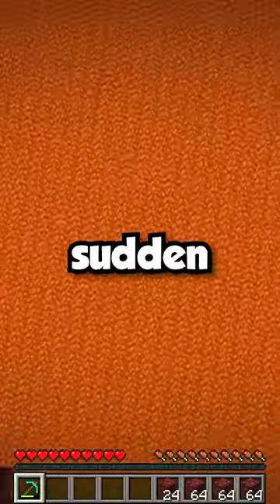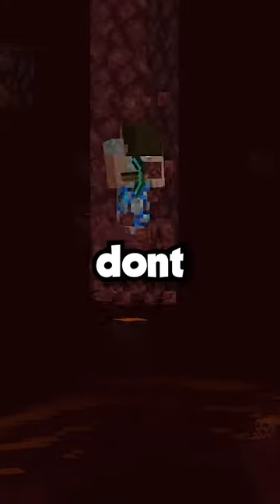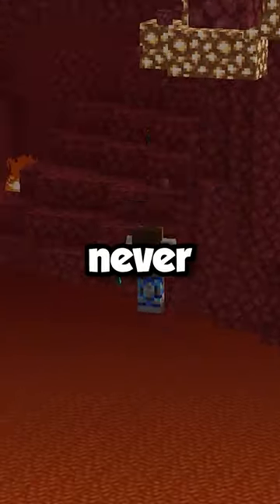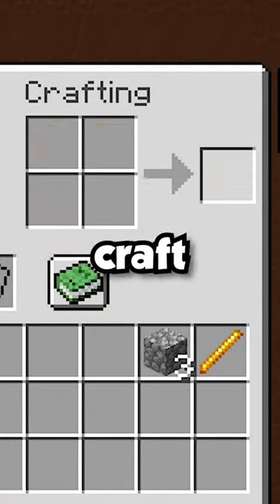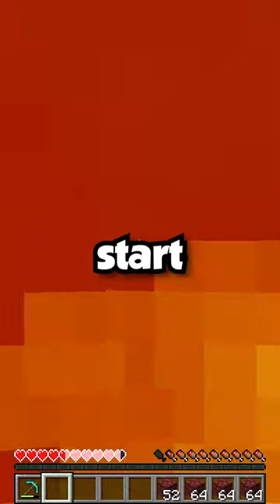How To Survive Falling In Lava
Join My Hardcore Server For Java And Bedrock!
IP: DonutSMP.net
Port: 19132

👉 smp: donutsmp.net
DrDonut